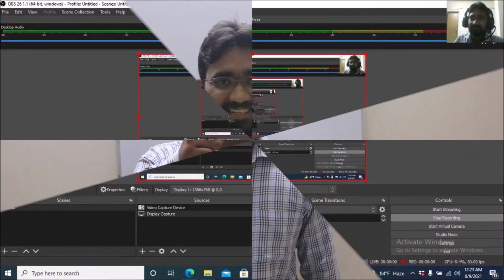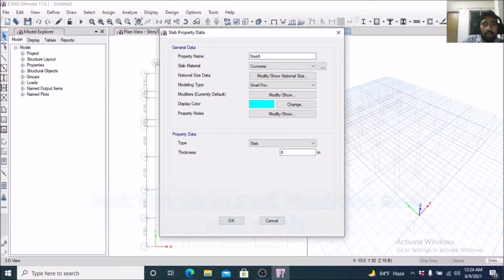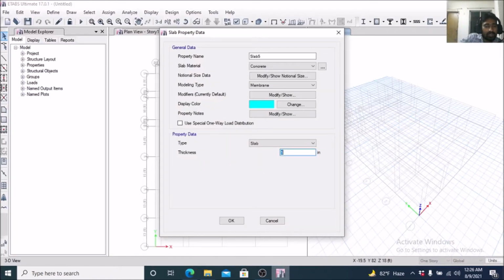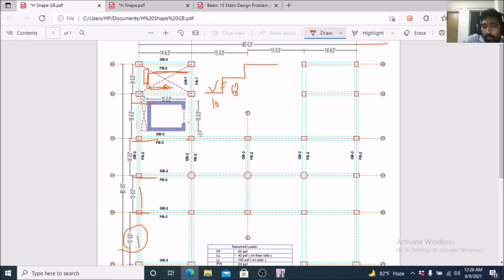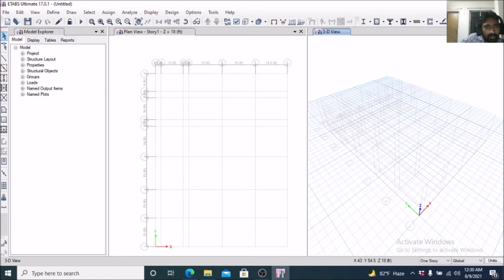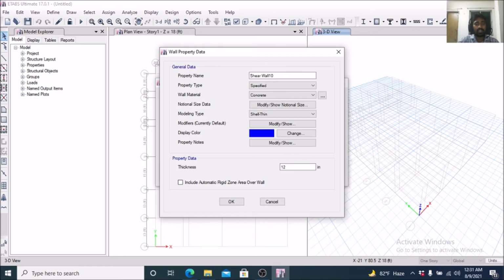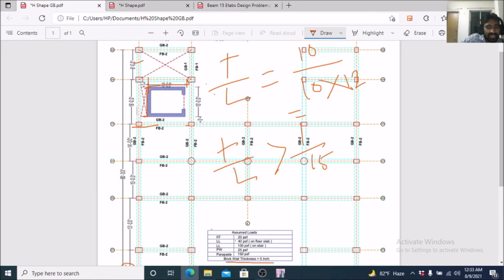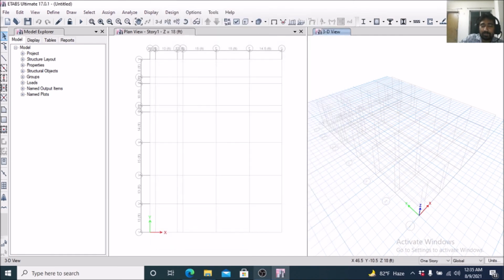Define Slab Properties & Shear Wall Properties in ETABS Software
#This​ Channel is basically for Civil Engineers & Creative persons. This channel is very effective & useful for Civil Engineering Students. This Channel makes tutorials for Civil Engineering Software ( ETABS, AUTOCAD, STAAD Pro, Google Sketch Up), Civil Engineering Courses ( Environmental Engineering Lab, Transportation Engineering Lab, Solid Mechanics Lab, Fluid Mechanics Lab etc), Govt Job preparation , Class Lecture for different Civil Engineering Courses ( Mechanics, Surveying, Estimation etc)